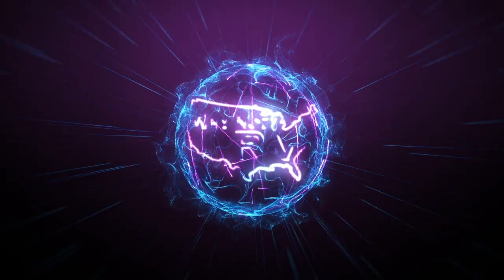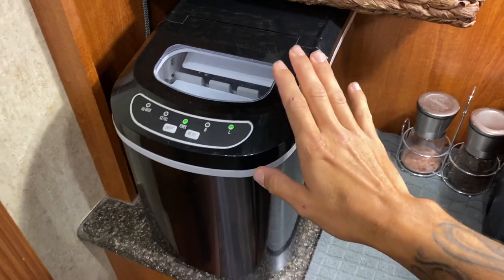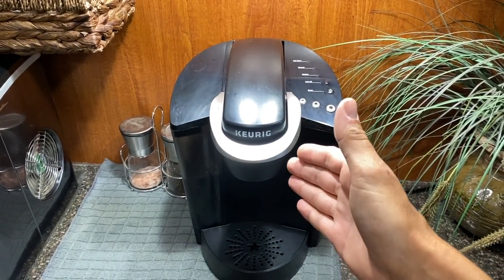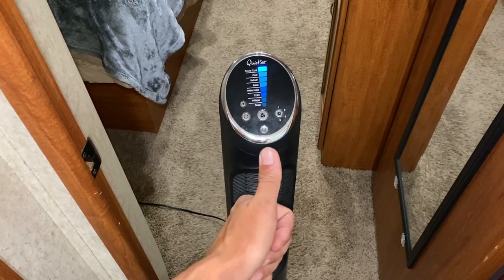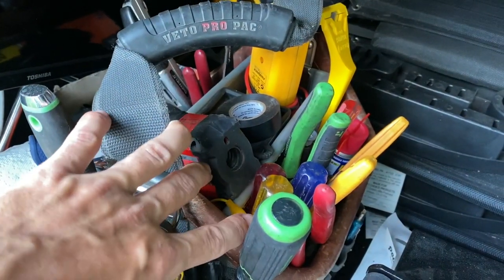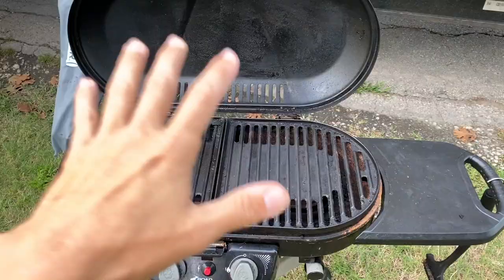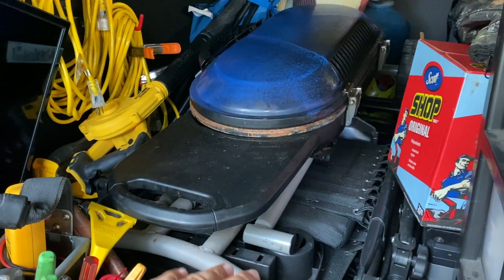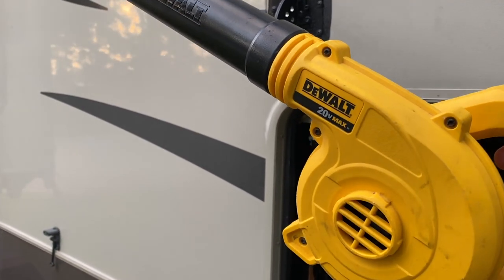10 Things to buy for your new RV - Why Not RV: Episode 36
On this weeks episode we talk about the first 10 things you'll want to buy for your new RV. If you recently purchased your first RV this video is for you.

Electric Fly Swatter

Countertop Ice Maker

Standalone Fan

Battery Operated Vacuum Dyson v8 Animal

Wall Mounted Shower Pump Caddy

Coleman Grill

GCI Outdoor Camping Chair Rocker

Battery Operated Blower